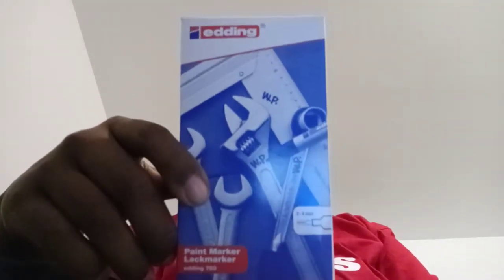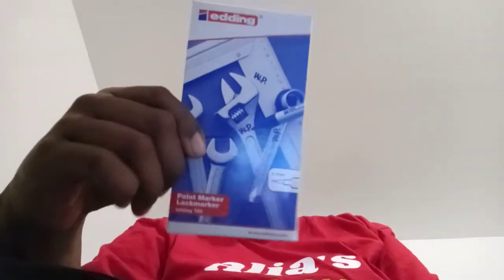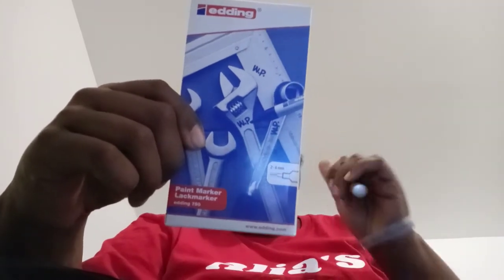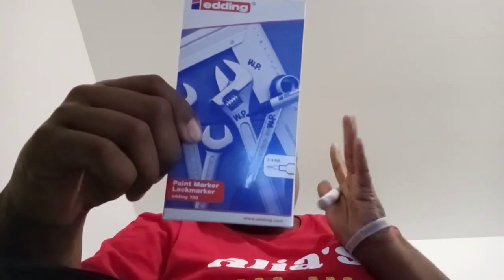EDDING 750 PAINT MARKERS|PRODUCT REVIEW